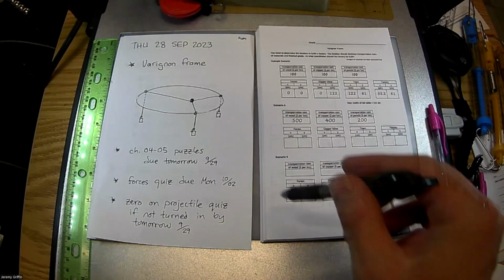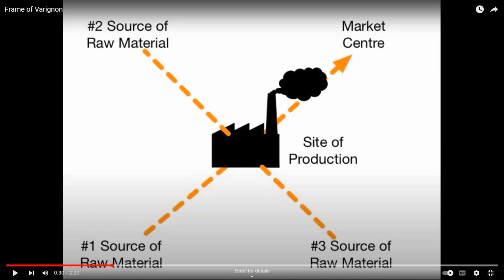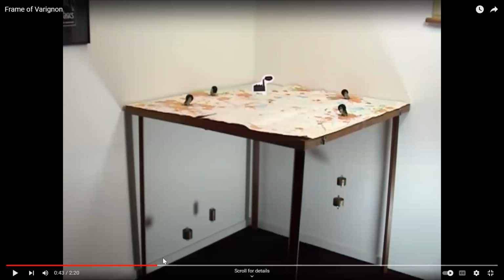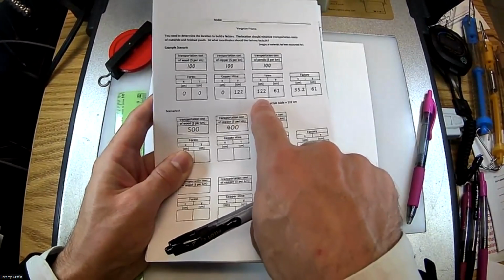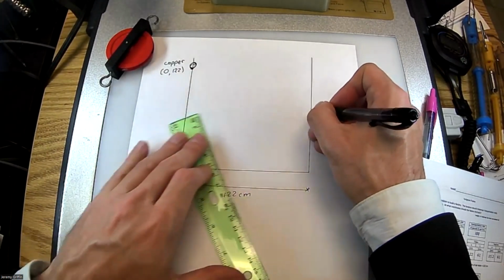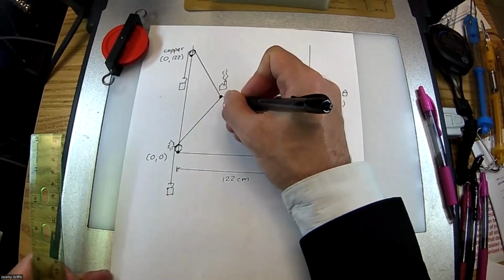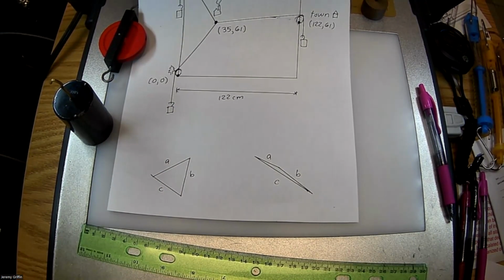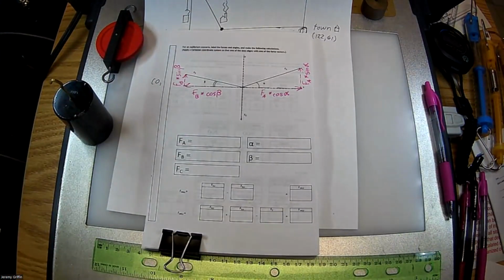2023 0928 Physics Honors Day 34 - Varignon Frame